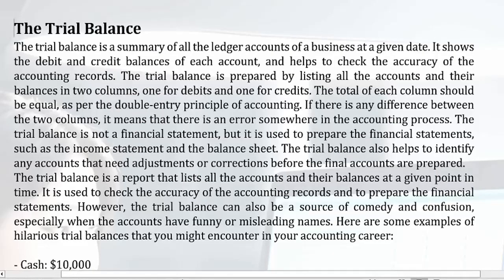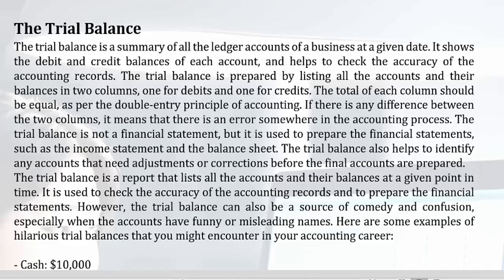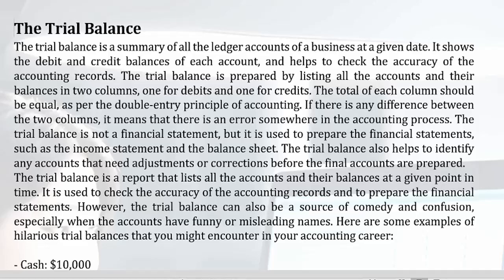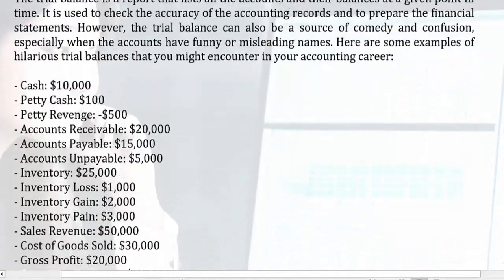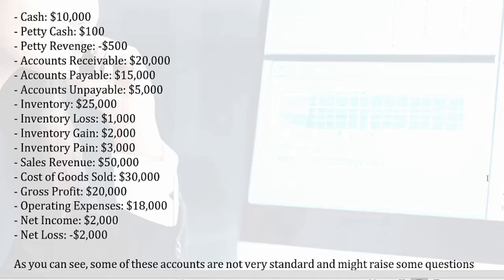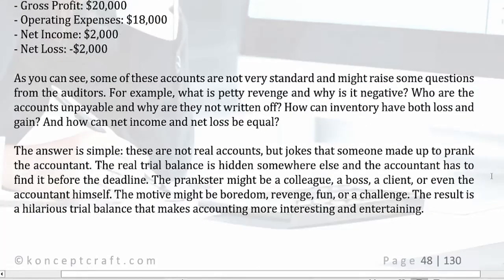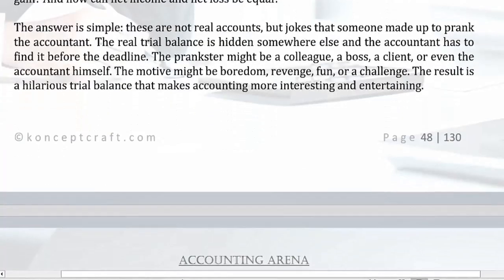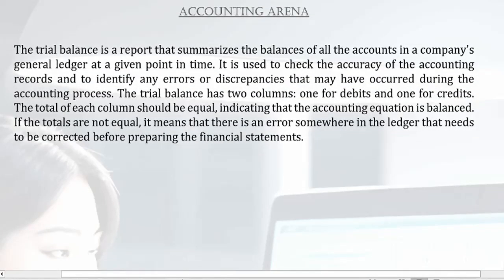29 The Trial Balance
29 The Trial Balance